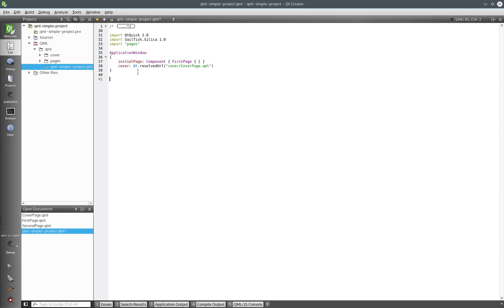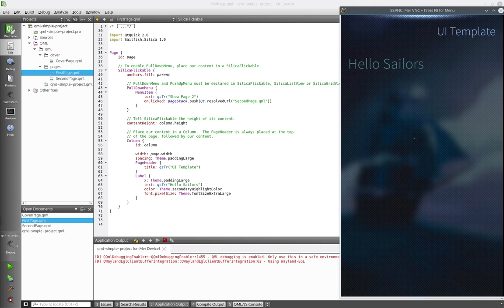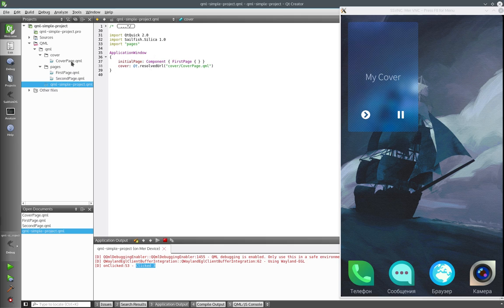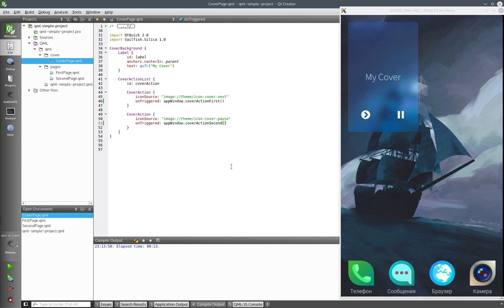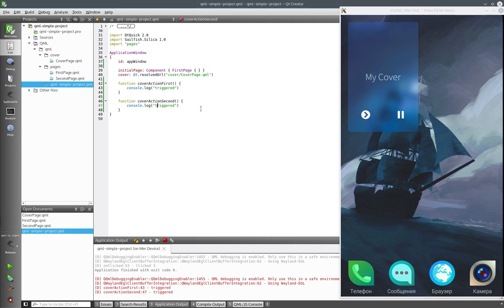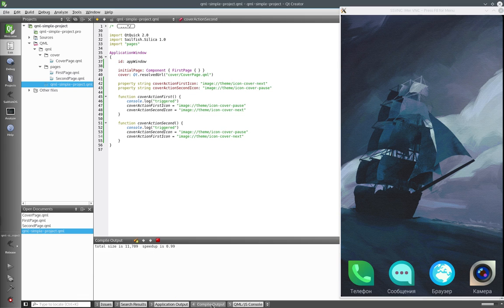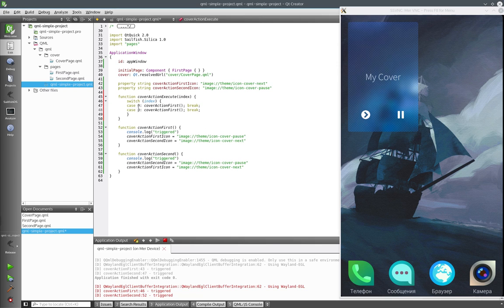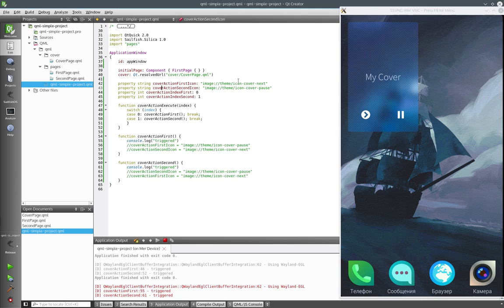[SailfishOS streaming] QML Simple project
QML Simple project from World's first live coding stream for SailfishOS